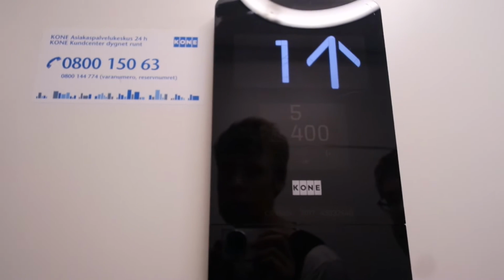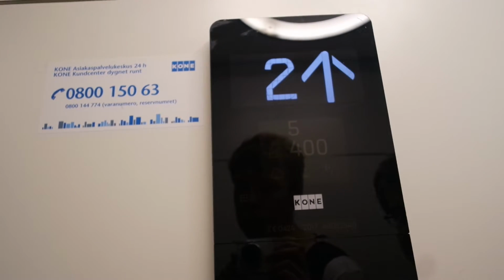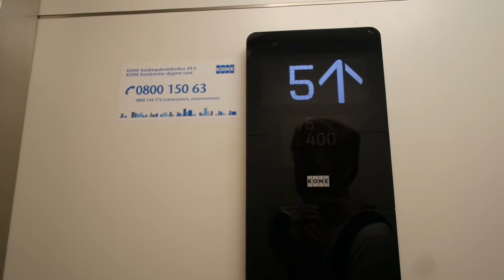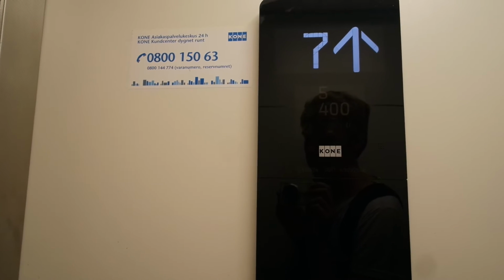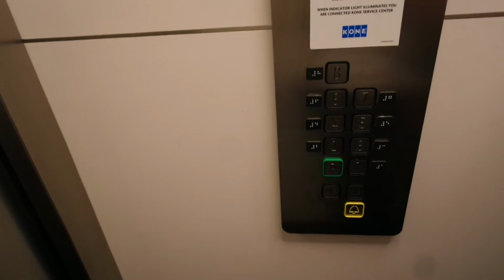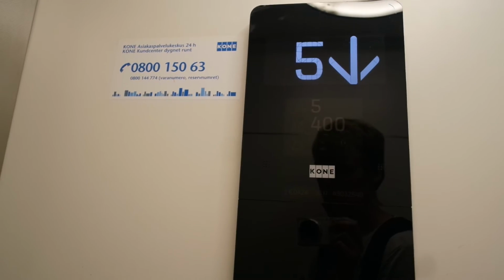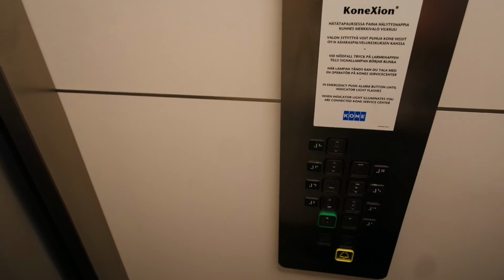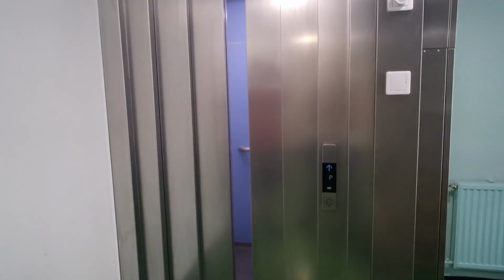KSS 280: Kone traction elevator/lift in Opiskelijankatu 21A, Hervanta, Tampere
Location: Opiskelijankatu 21A, Hervanta, Tampere, Finland
Brand: Kone, Filmed with Elevators from Finland
Year installed/modernized: 2017
Serial number: 43032540
Floors: 9(P, 1, 2, 3, 4, 5, 6, 7, 8)
Capacity: 5 persons or 400  kg
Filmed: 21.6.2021